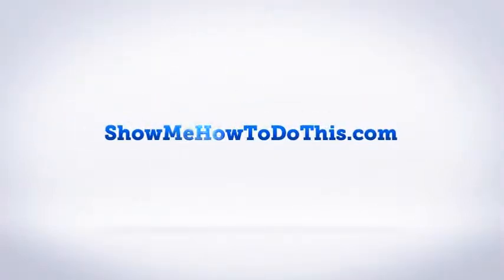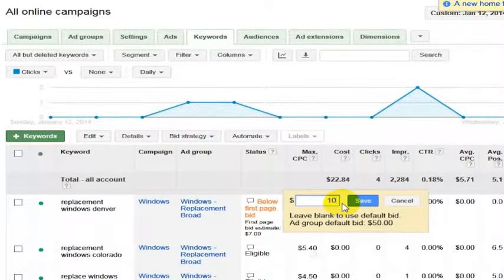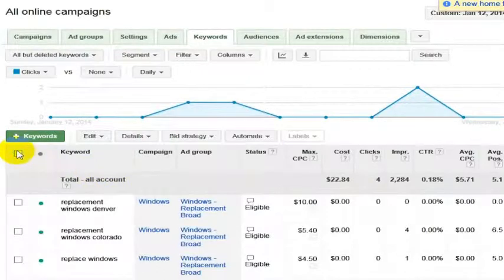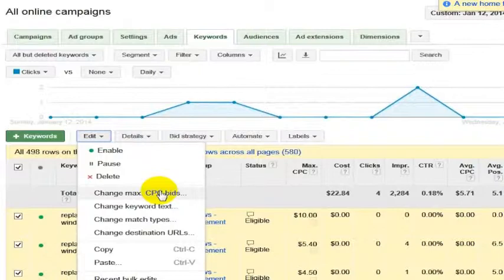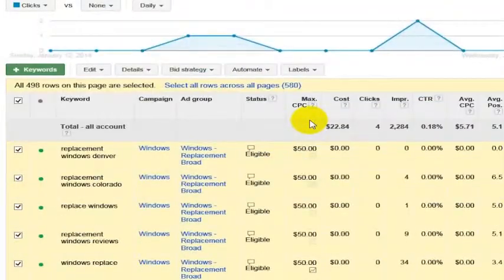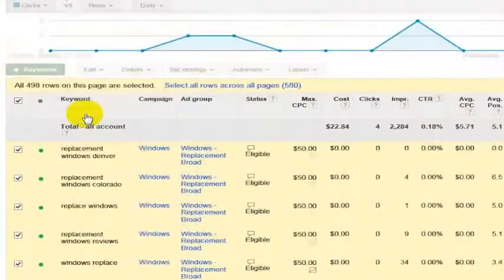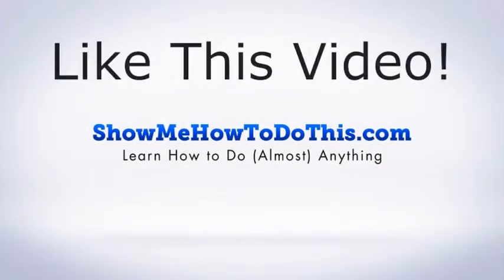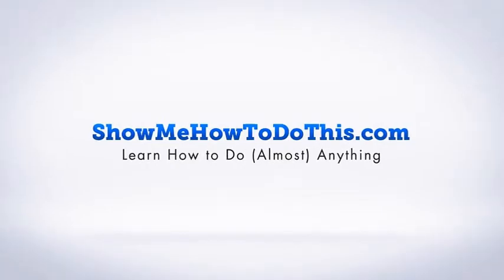How To Edit Max CPC in Adwords: All Keywords At Once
If you want to edit all of your Adwords Max CPC bids at one time, it's simple and straightfoward.

Just check the box next to the keywords listing that selects all rows.  Then click edit.  Under edit, click Max CPC, and then choose the amount you want to set for your Max CPC.